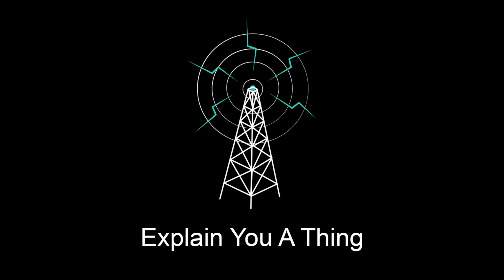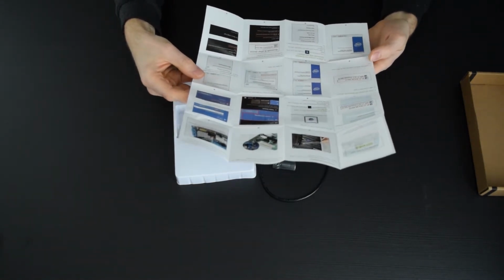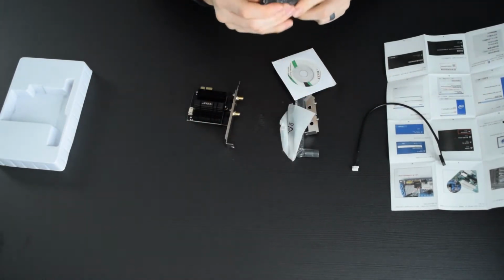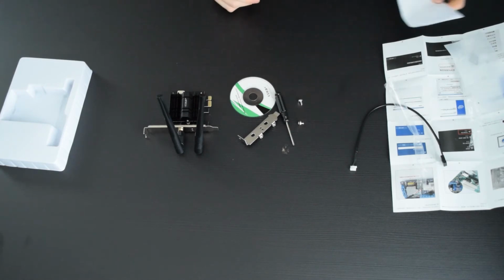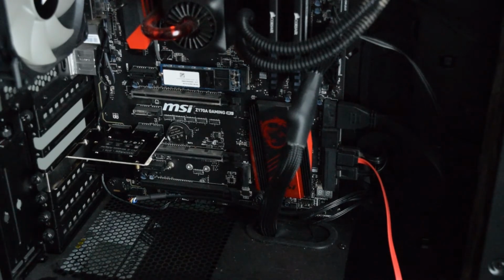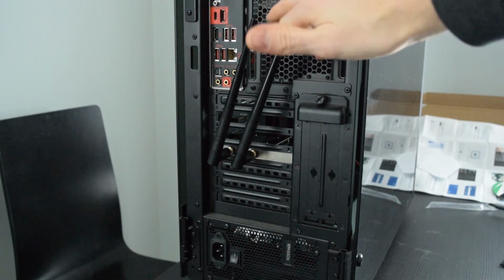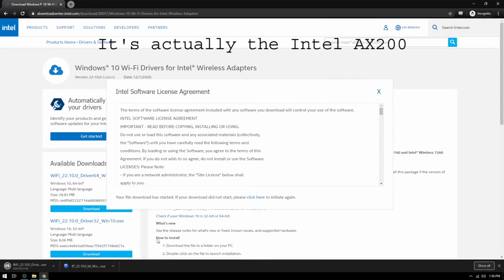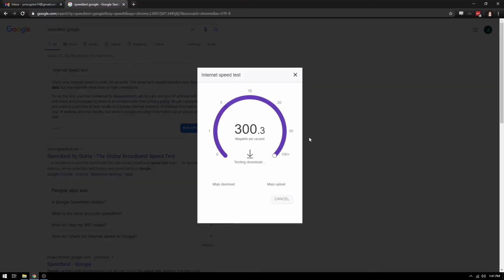EDUP AC9636GS AX200 WirelessCard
BitCoin: 1FFEYXbgroj7D41Q9pg9Qpq2maMBRCPHNK